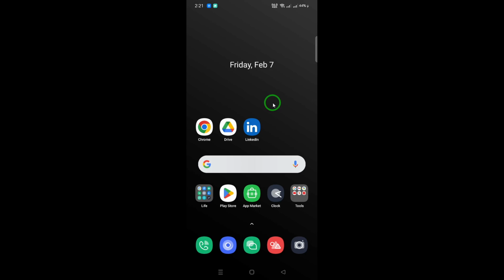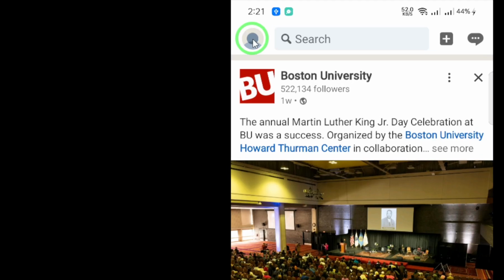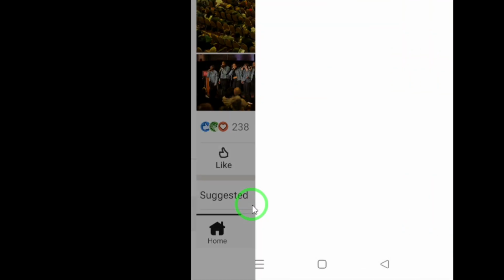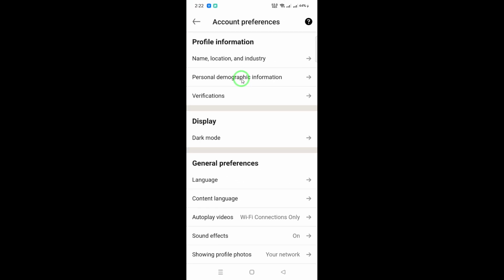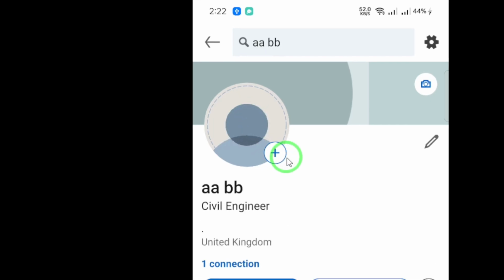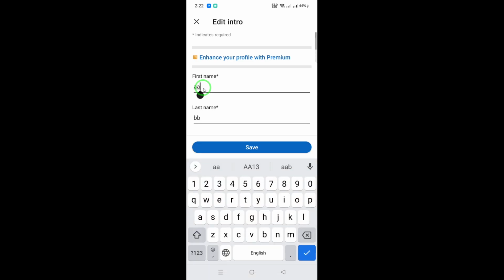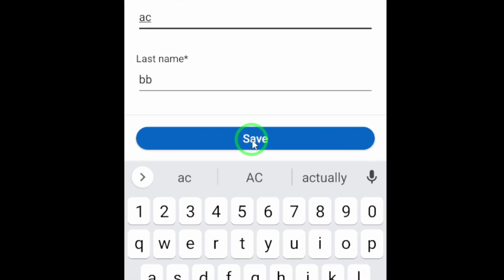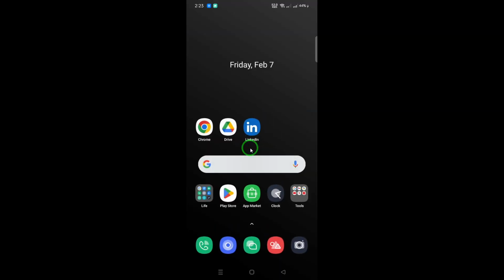How To Change Your First Name On LinkedIn (Updated)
Learn how to change your first name on LinkedIn with this updated guide. Follow these simple steps to ensure your profile reflects your preferred name accurately.

1. Open LinkedIn app

2. Click on Me icon at the top left corner

3. Enter Settings

4. Then Account preferences

5. Under Profile information, click on Name, location, and industry

6. Click on Edit icon

7. Under First name, change your name

8. Click Save

Timeline:
00:00 Start
00:12 How to do it
01:05 End